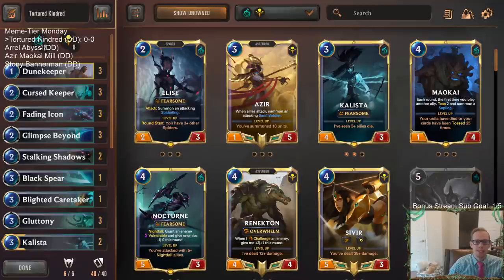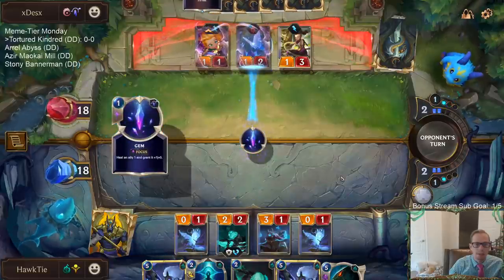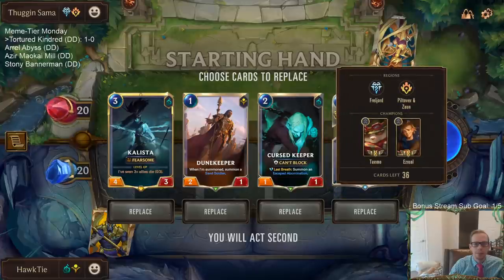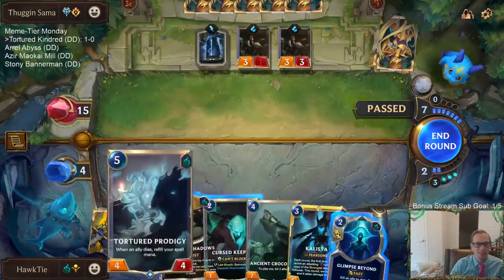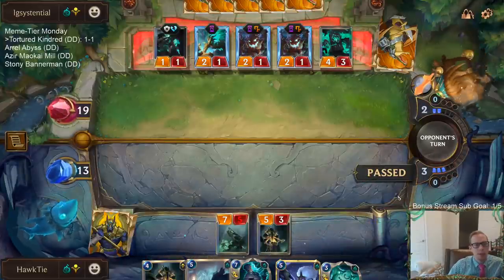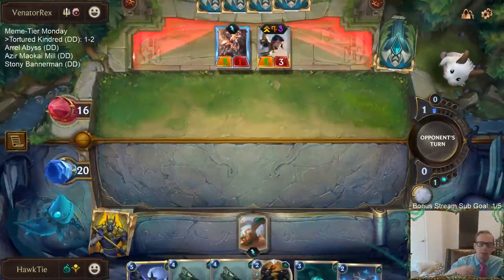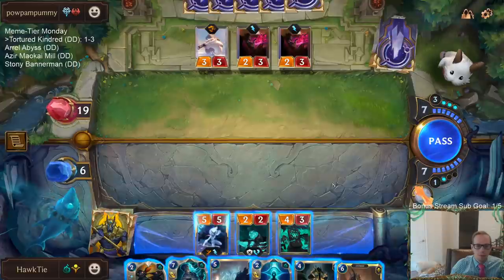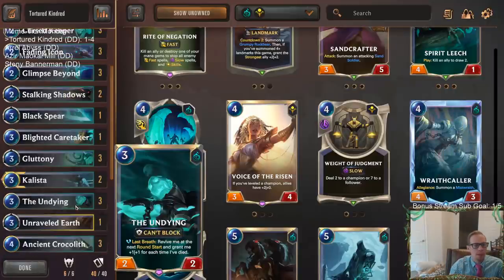Tortured Kindred: The Undying Gluttony | Legends of Runeterra LoR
Legends of Runeterra Meme deck: Tortured Kindred
Code:
CECAEBAHDJIQIAIFFEYDCOICAQCQGBIBAMCREAQBAMCQIAQBAUPDGBADAECQCDZCAEBAKBACAQDSKLYBAMCQQ
Champions: Kalista, Kindred, Nasus